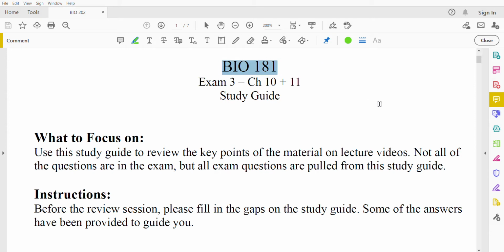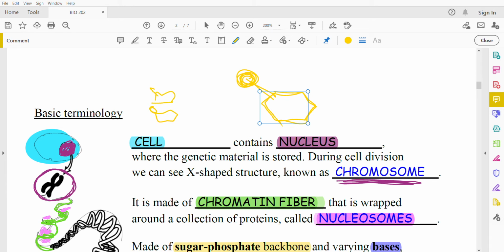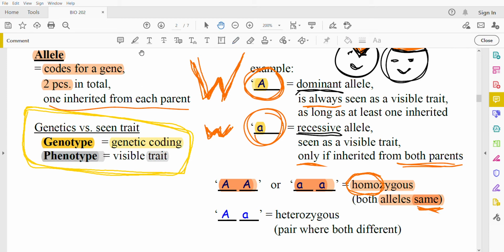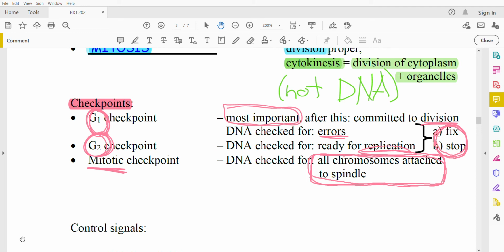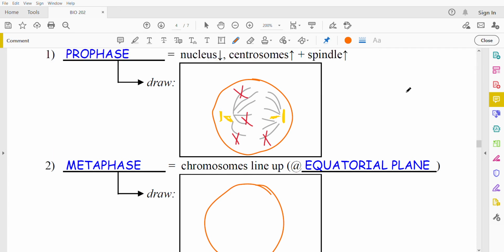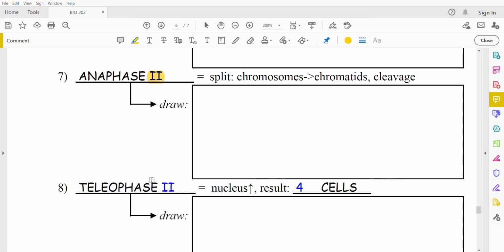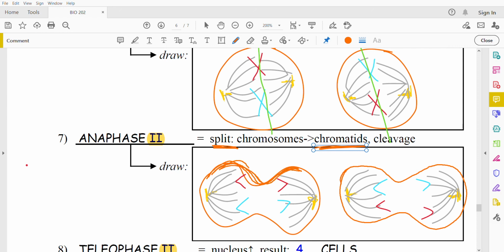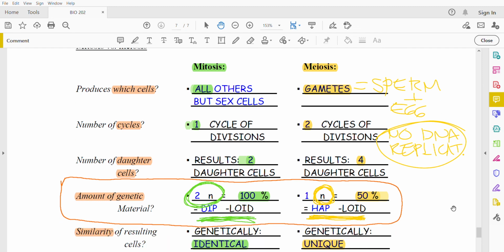BIO181 / online - Review: Chapters 10+11 / Exam 3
This video reviews Chapters 10 + 11 for Exam 3. You will find student version of study guide on BlackBoard.
We start by noticing how, despite the varying different cell types in a mature organisms, multicellular animals start as a single cell. The two types of cell division that we will be focusing on are going to be mitosis and meiosis.
First, we look at some of the basic terminology, in particular: cell, nucleus (contains the genetic material), chromosome (condensed DNA), chromatin fiber + nucleosomes (DNA + proteins), DNA (made of nucleotides: sugar-phosphate backbone + varying base), and gene (a section of DNA that codes for a protein or trait). Our review of the chromosome structure reminds us that it is made of two (2) chromatids, joint together in the middle by a centromere. Within each chromatid we have alleles (alternative forms of gene) at specific locus. For each trait, we look at two alternative alleles: dominant allele (A), which is always seen as a phenotype as long as it is inherited at least from one parent (Aa or AA); and recessive allele (a), which is seen as a phenotype only if it is inherited from both parents (aa). As an example we consider genetics of a hairline appearance -- with widow's peak (WW or Ww) being more common, and straight hairline (aa) less common phenotype. We are also reminded that homozygous alleles (AA or aa) are 'two of the same,' while heterozygous alleles (Aa) are 'two different.'
Our discussion also covers the concept of cell cycle, which contains all of the events that take place during the cell's life-time, and always proceed in an ordered manner. Cell spends most of the time in interphase, during which it grows in size and duplicates the cell organelles. Interphase can be further divided into three stages: G1 (during which: cell grows in size + cell organelles doubled), S (DNA doubled) and G2 (grows in size + ready to divide into two). Mitosis is the period during which the 'proper' cell division occurs, and only covers a small part of cell's life. The term cytokinesis refers to the division of the cytoplasm and organelles of the cell (excluding DNA division). We notice how remarkably well the cell cycle is controlled, we rarely see errors on it progressing. However, as an example of a failure in cell cycle control, cancer - uncontrolled cell division - is mentioned. At large, the great success of the control of the cell cycle can be accredited to the checkpoints which confirm that the cell has reached its goals before being allowed to proceed to the next stage of the cell cycle. We look at three checkpoints: G1 (most important - as, after this the cell is committed to division; during this DNA is checked for errors), G2 (DNA checked for being ready for replication) and Mitotic checkpoint (DNA checked for chromosomes being attached to spindle). We notice that id there are issues with meeting the requirements of a checkpoint, the cell has an opportunity to try to fix the DNA, or the progress within the cell cycle is stopped.
Our review also addresses control signals of the cell cycle: stimulation (examples: hormones, growth factors), inhibition (example: physical contact) and limits to the cell division (example: ends of DNA).
We also look at briefly karyotype, which offers a visual representation of all 23 chromosomes. This allows us to detect: number of chromosomes, size and shape of chromosomes, and sex of an individual. Any abnormalities in these can be spotted based on this approach.
Next, our discussion moves to review the process of mitosis, looking at it stage by stage: prophase (nucleus disappears, centrosomes and spindle appear), metaphase (chromosomes line up on an equatorial plane), anaphase (chromosomes split into chromatids, which travel to opposite poles; cleavage starts to form) and teleophase (nucleus reappears, two cells result).
Following this, key concepts of meiosis are discussed: synapsis (chromosomes pair up) and crossing over (parts of chromosomes exchanged). We notice that these serve to introduce genetic variation. Then, we review stages of the meiosis: prophase I (nucleus disappears, centrosomes and spindle appear), metaphase I (chromosome pairs line up on an equatorial plane), anaphase I (chromosome pairs split into chromosomes that travel to different poles of the cell, cleavage starts to form), teleophase I (nucleus reappears, results in 2 cells), prophase II (nucleus disappears, centrosomes and spindle appear), metaphase II (chromosomes line up on an equatorial plane), anaphae II (chromosomes split into chromatids that travel to opposing poles of the cell, cleavage forms) and teleophase II (nucleus reappears, results in four cells).
We compare and contrast mitosis and meiosis, noting: all other cells vs. gametes, 1 vs. 2 cycles of division, 2 vs. 4 daughter cells, 2n=100%=diploid vs. n=50%=haploid, and identical vs. unique.
Finally, cell division of plant cells is addressed.